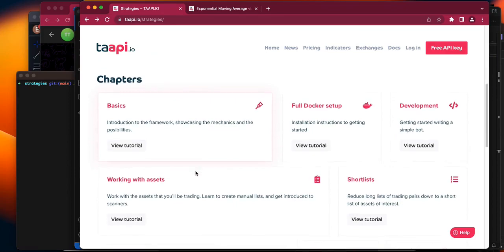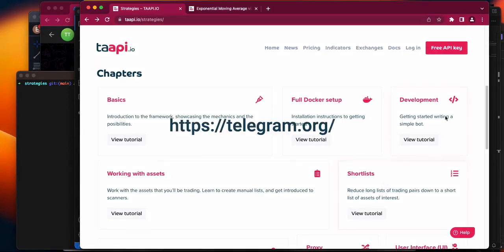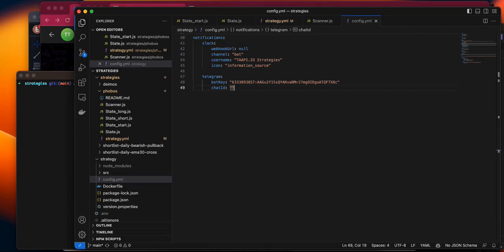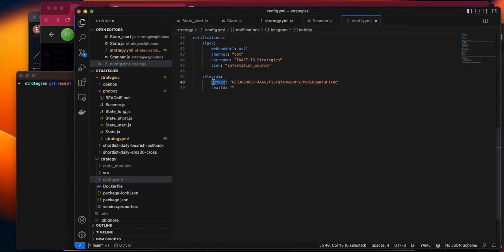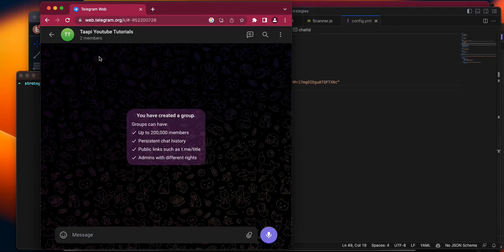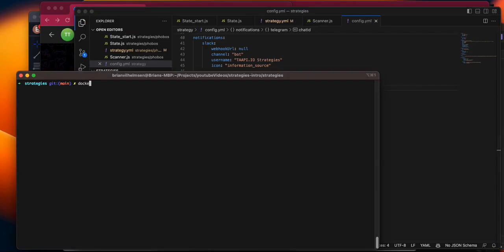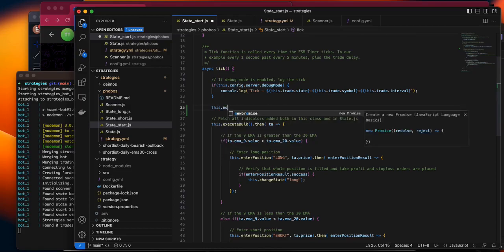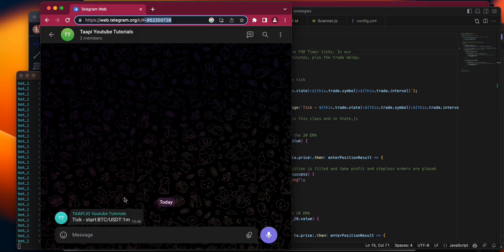Strategies Telegram Notifications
Enable Telegram Notifications in strategies.